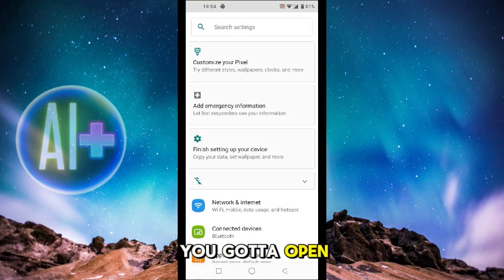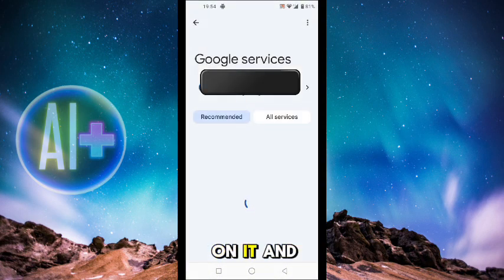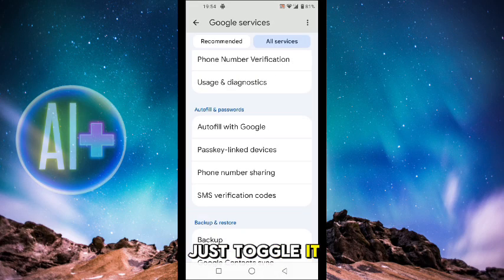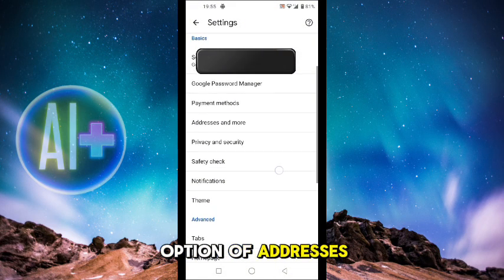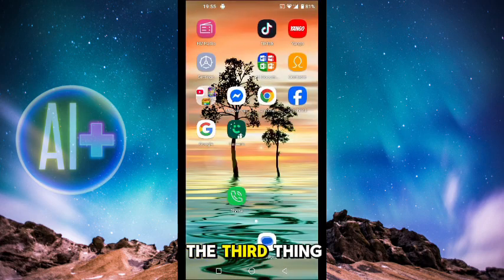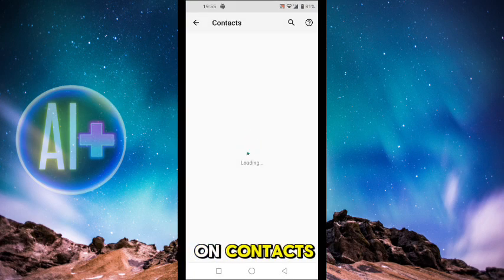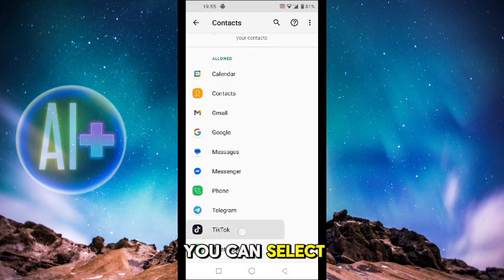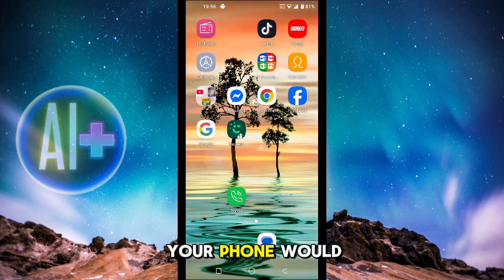STOP Android Phone Share Your Phone Number with SCAMMERS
Looking for a guide on how to stop Android sharing your phone number? In this Android security tutorial, we'll guide you on how to stop Android phones share your phone number with scammers.